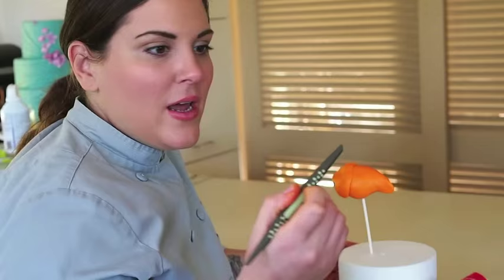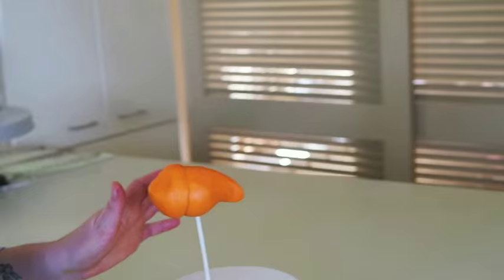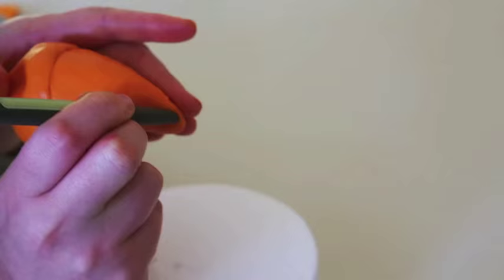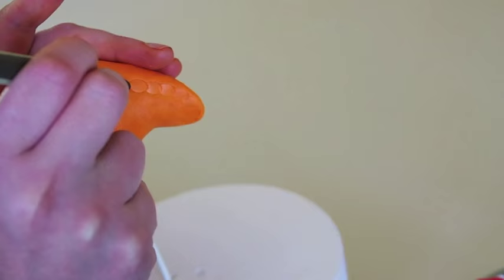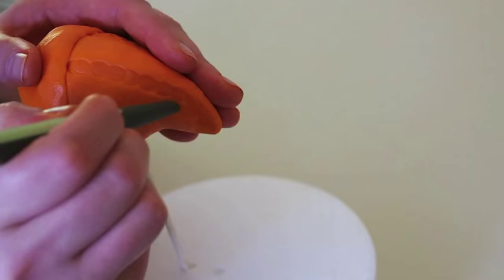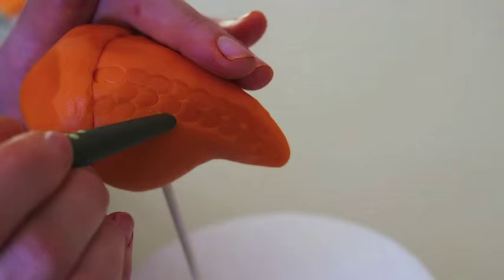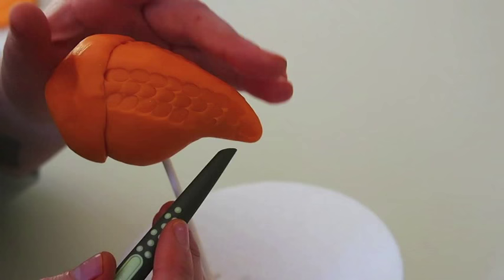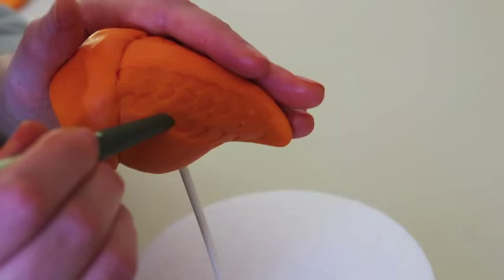How to create Scale Texture using Sugar Shapers!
Kaysie Lackey shares a quick and simple way to create realistic looking scales using the Green, Round/Cup Chisel, Sugar Shaper. This technique is perfect for fish, dragons, snakes, mermaids, and anything  in-between!
MiniTip SugarShapers are excellent for smaller projects, such as toppers. The Originals are great for sculpted cakes or to create texture on an entire tier!